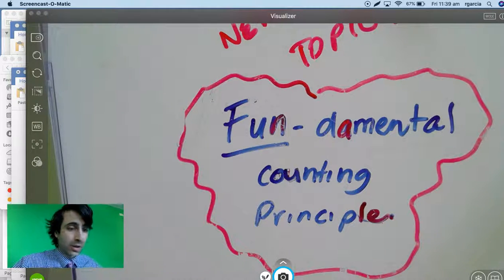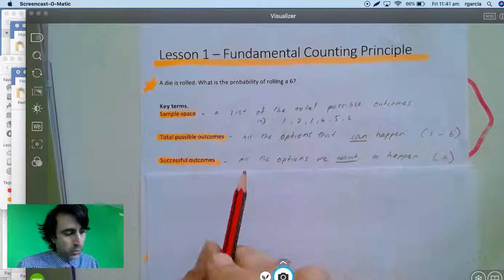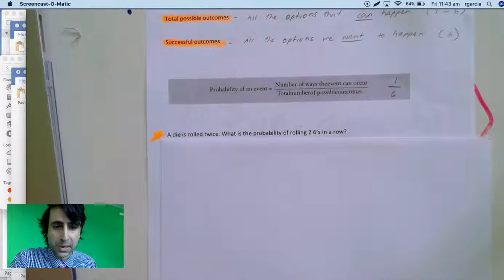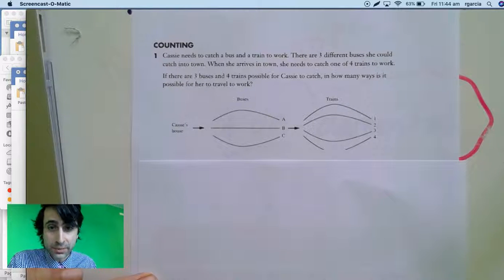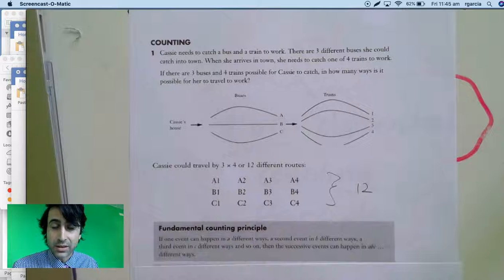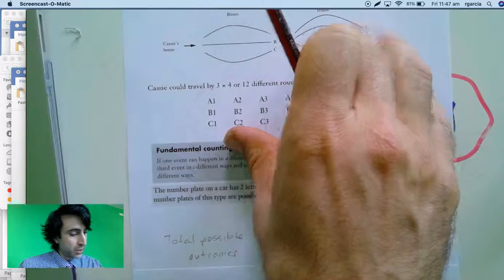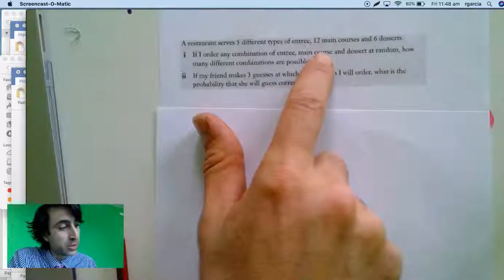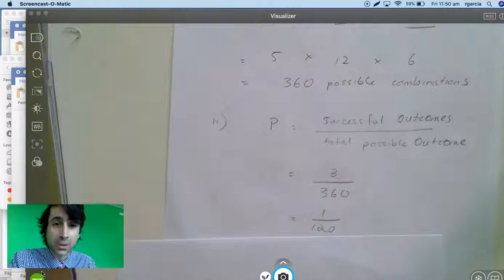Probability: Fundamental counting principle